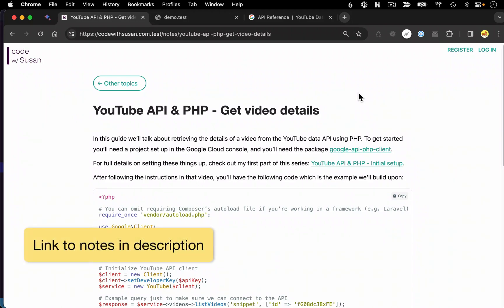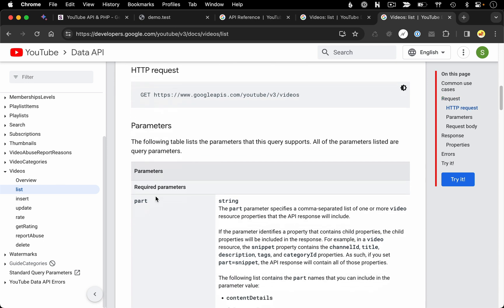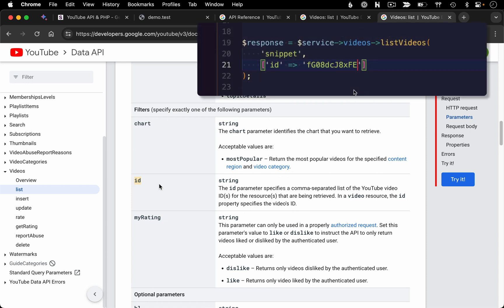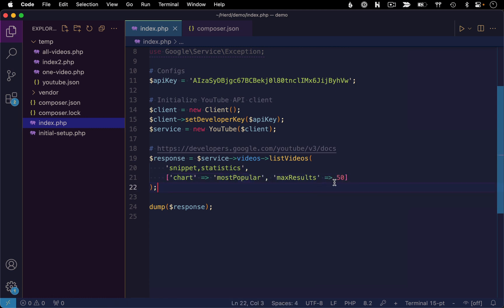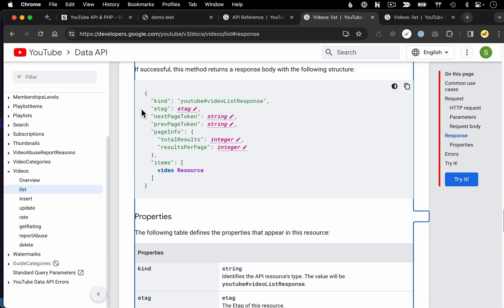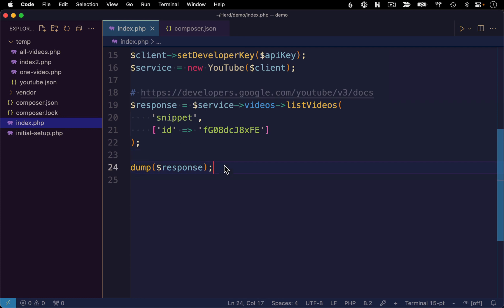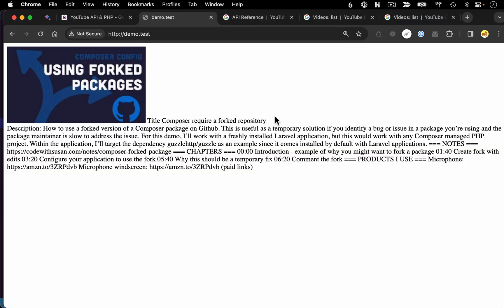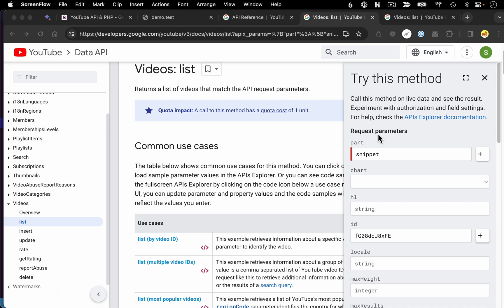YouTube API & PHP - Get video details (google-api-php-client)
How to retrieve information about a video from the YouTube Data API using google-api-php-client and the Videos List method.

⏱️ CHAPTERS ⏱️
00:00 Introduction and code review
01:00 Reading the API docs for videos.list
01:35 "part" - videos.list required parameter
02:51 "filter" - videos.list required parameter
03:40 Optional parameters; maxResults example
05:25 Reading the response - VideoListResponse
07:31 Outputting the response
09:40 Using the Try It widget in the API docs
10:36 Conclusion